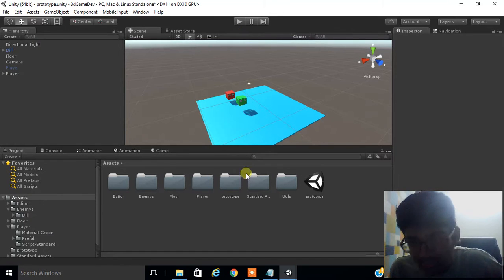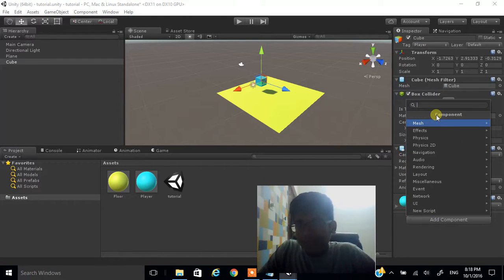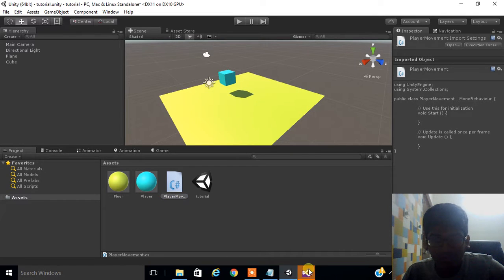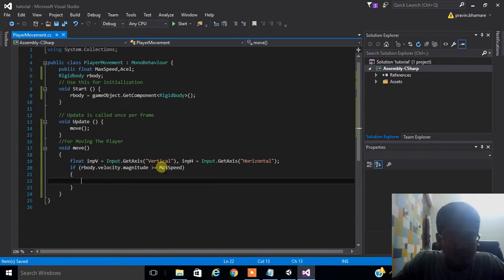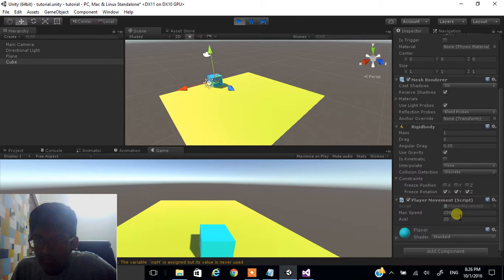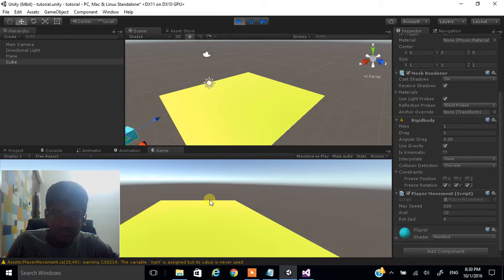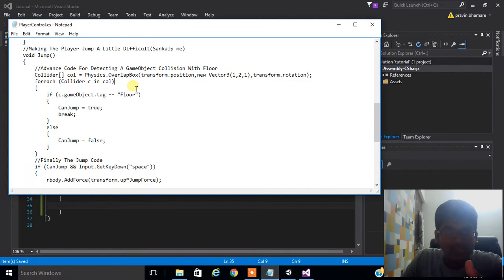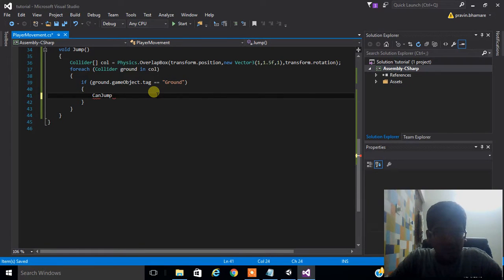Unity Cube Movement c# programming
You Would Learn How to Make A Cube move in Unity